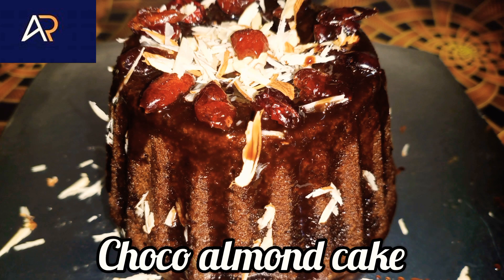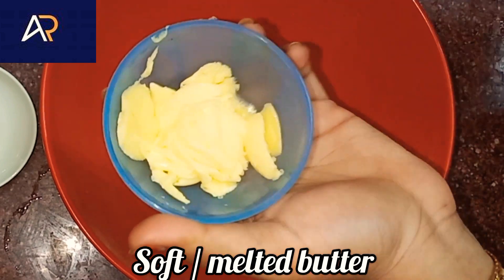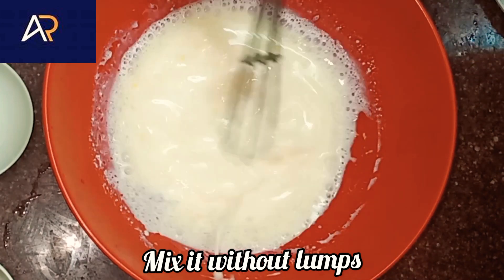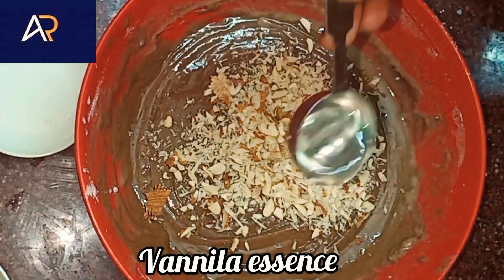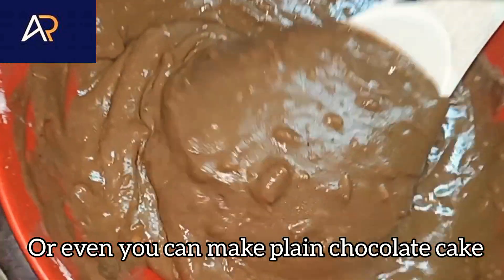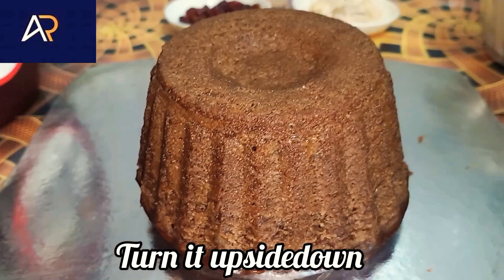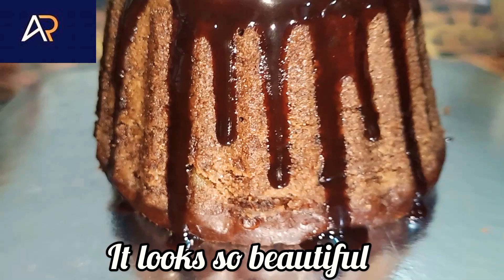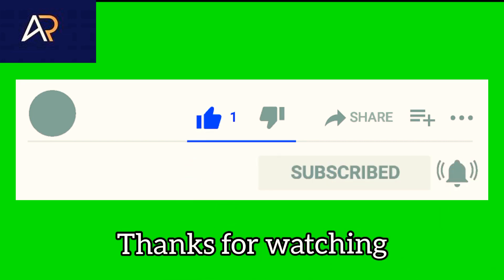#41 NO EGG, NO OVEN - CHOCO ALMOND CAKE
Cake -
Its a form of sweet desert,
Usually its baked in oven,

Cakes are often made to celebrate special occasions like birthdays or weddings.

There are many kinds & flavors of cakes.

Today I'm showing you my style of making very simple cake using regular & easily available ingredients.

This is just the basic cake, you can add your own innovation and favorite ingredients.

The basic & must add ingredients are,
Flour,
curd/ lemon,
baking powder/cooking soda,
any sugar,
oil,
milk,
essence/cocoa powder.
Use any toping.
Enjoy your cake in more innovative way.

Do try this recipe & let me know your feedbacks.